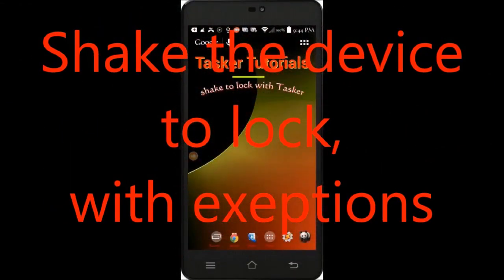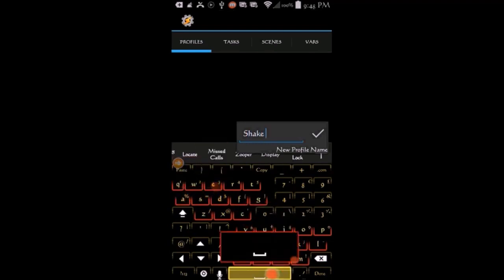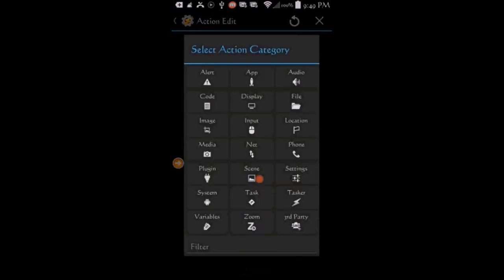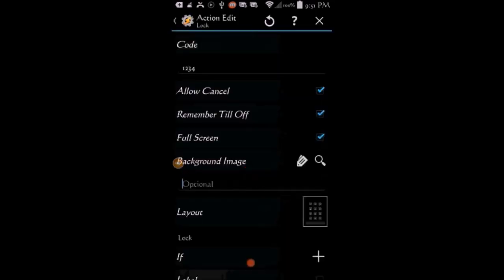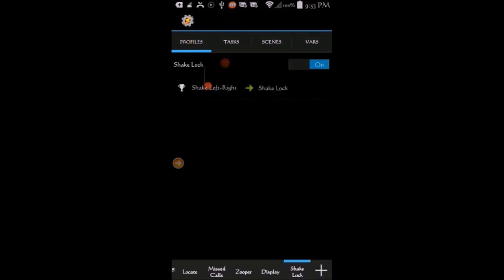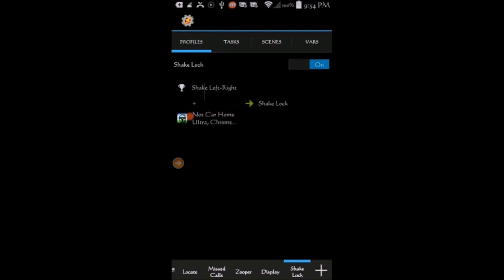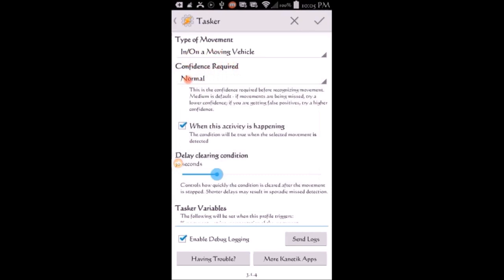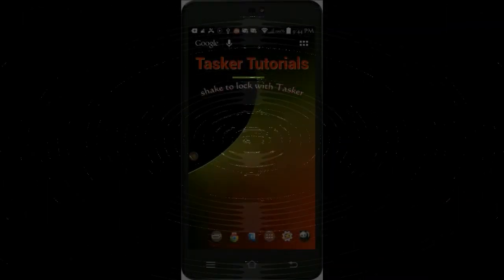tasker tutorials, shake to lock device with tasker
Tasker tutorial, shake device to lock only if certain apps are not open and not driving in a car

movement detection from the play store